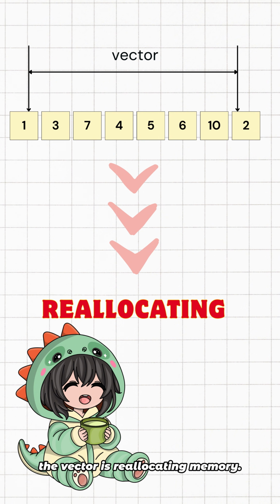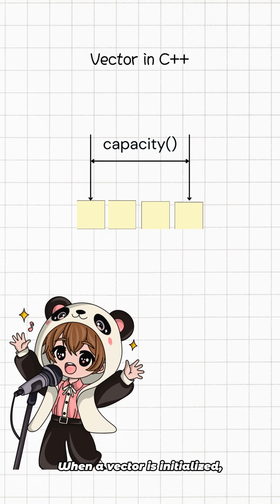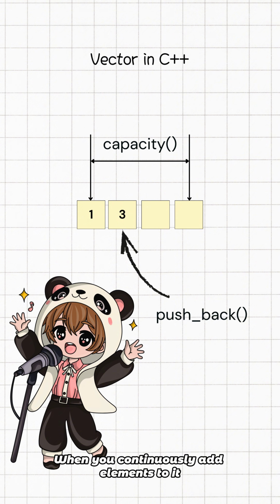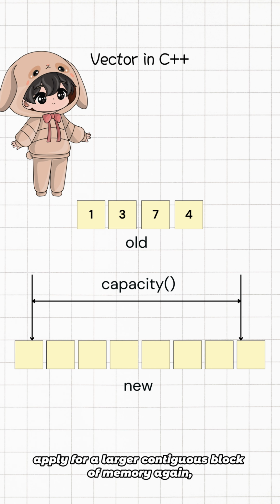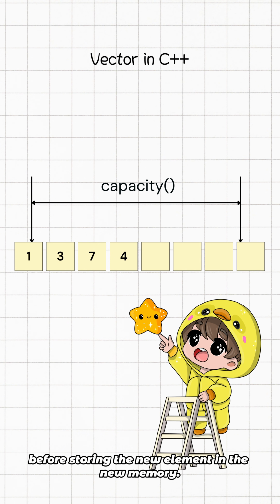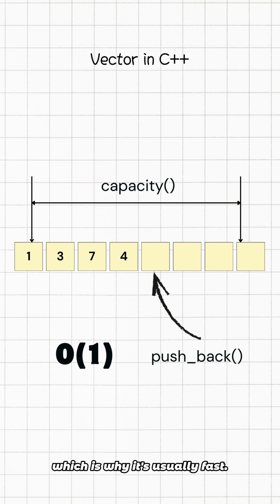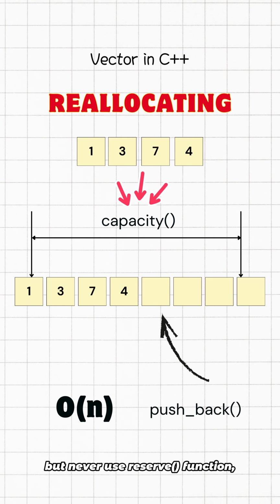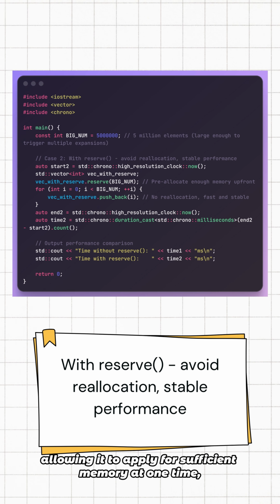The Real Reason std::vector::push_back Suddenly Lags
That “random” lag during push_back isn’t mysterious, you just triggered an O(n) reallocation.